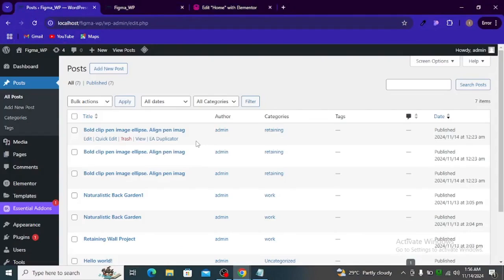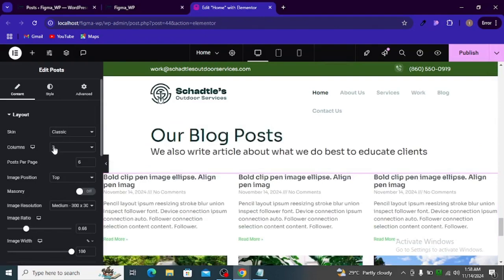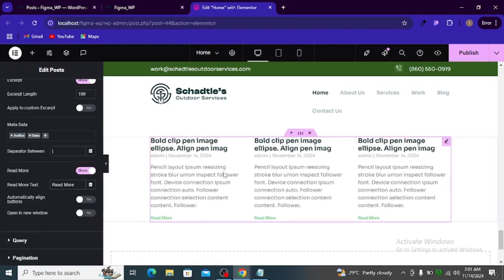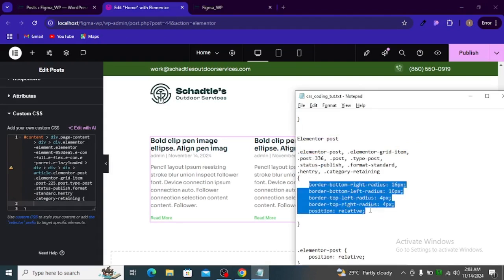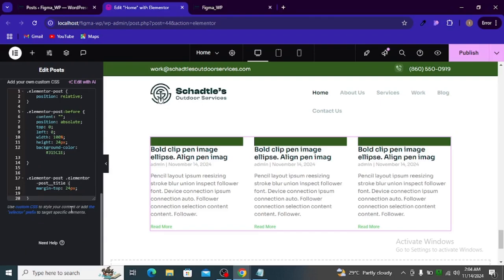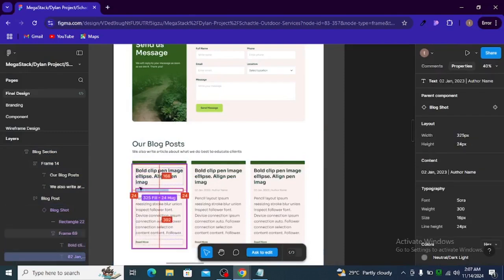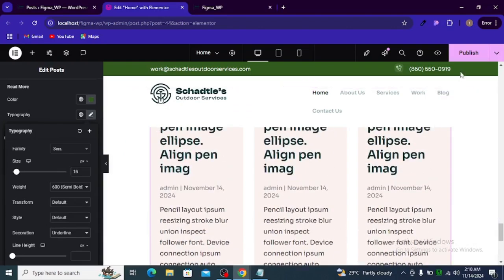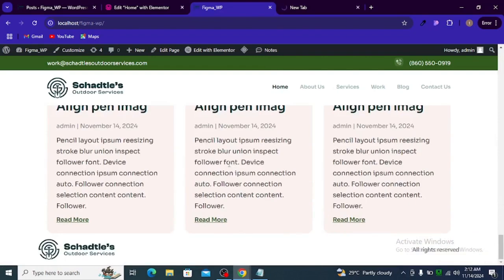How to Convert a Figma Design to WordPress Using Elementor Pro & Essential Addons | Our Blog Post